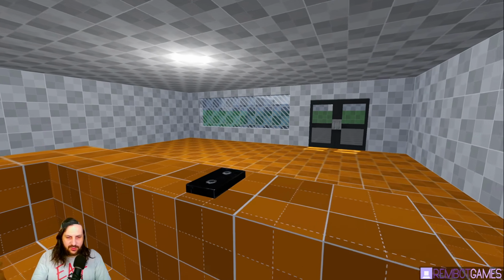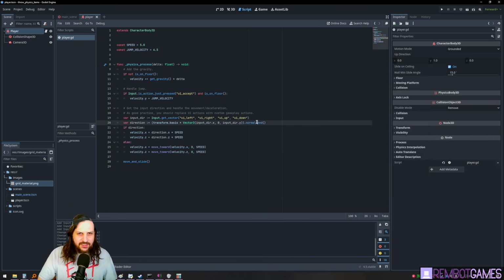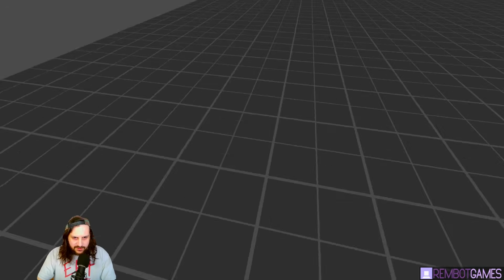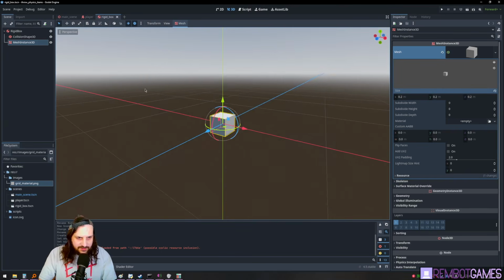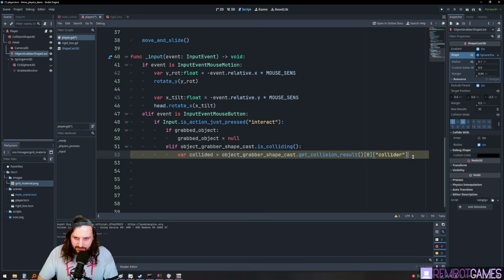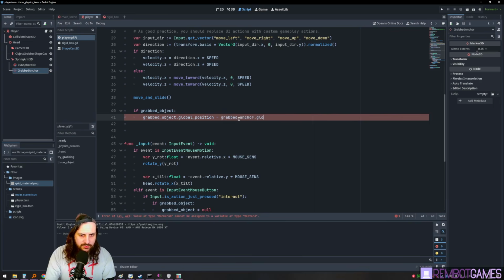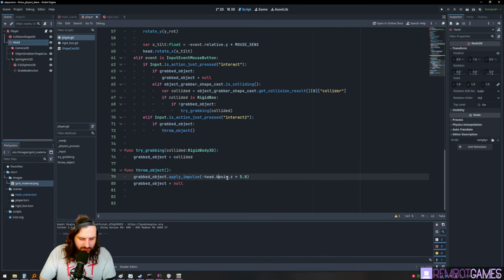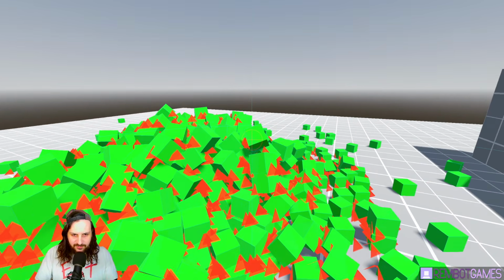Holding & Throwing RigidBody3D's the PROPER Way | Godot 4 Tutorial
Learn how to create a complete physics object pickup system in Godot 4. This tutorial covers grabbing, moving, dropping, and throwing rigid bodies with proper velocity-based manipulation, spring arm positioning, and realistic throwing mechanics.

"How to move RigidBody3D's the PROPER WAY" this title is real, theres a few ways to manipulate RigiodBody3d's but they are DODGY, this way is real and good and the best damn way to do it.

The main thing to know is that rigid bodies don't like it when you directly change their position. Instead, you calculate the velocity needed each frame to move them where you want. Saves you from a lot of weird physics bugs and heaadddacchheee!!

We also test it with 1,000 boxes because why not. Spring arms are pretty handy for keeping objects at the right distance and preventing wall clipping without writing a ton of code.
Good for anyone making first-person games with object interaction or physics puzzles. The tutorial shows you the basics and you can expand from there.

0:00 - Introduction
1:06 - Scene Setup
2:28 - Player Creation
4:16 - Collision Layers
5:33 - Input Mapping & Basic Movement
6:09 - Mouse Look Setup
9:02 - Camera Head Setup
11:26 - Shape Cast Detection
13:40 - Spring Arm System
16:08 - Rigid Body Box
18:13 - Collision Testing
19:33 - Grab Object Code
21:04 - Try Grabbing Function
24:17 - Throw Object Setup
26:14 - Physics Frame Movement
28:08 - Velocity Correction
30:20 - Angular Damping
31:41 - Throw Direction
33:52 - Adding Lob Effect
35:29 - Physics Interpolation
37:04 - Spawning Multiple Objects
39:22 - Outro